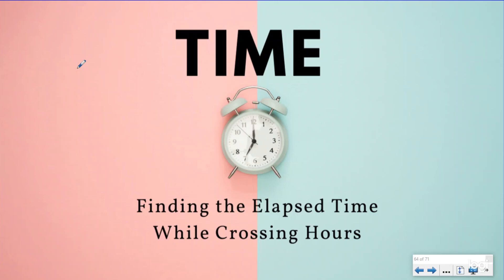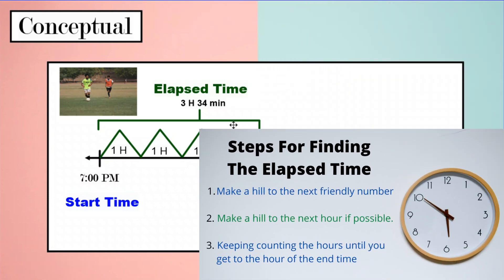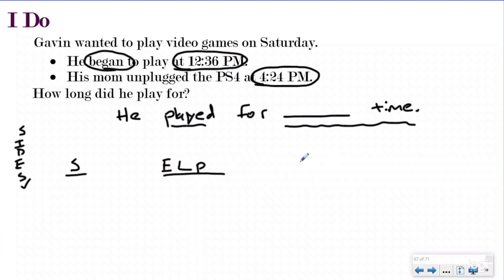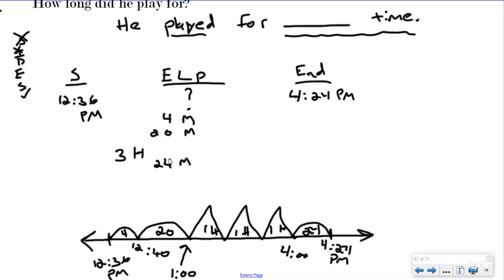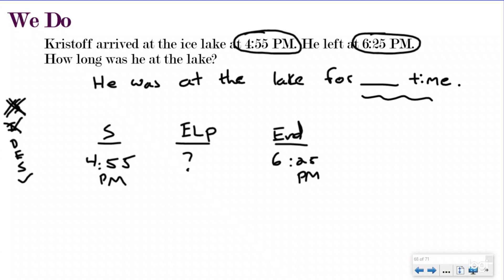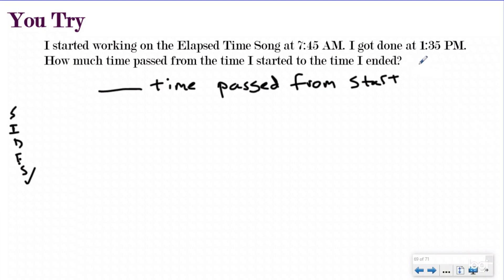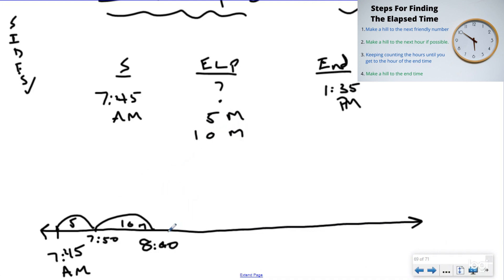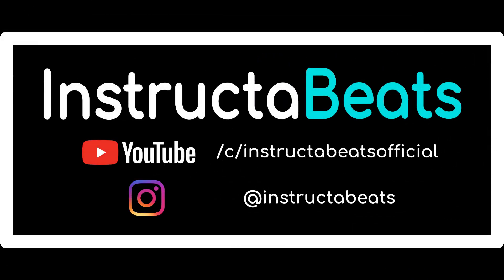Finding the Elapsed Time While Crossing Hours - 4.MD.2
In this video, we explore solving elapsed time problems by using the mountains and hills strategy for finding the elapsed time while crossing hours.

Time Unit Playlist Lesson #7

4th Grade Time Playlist #4